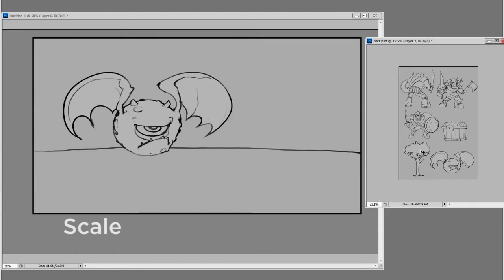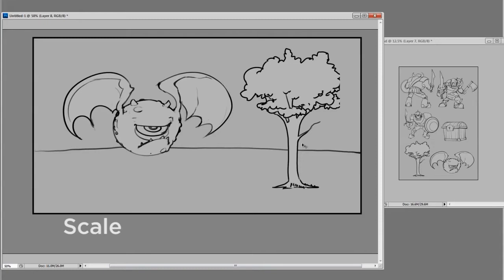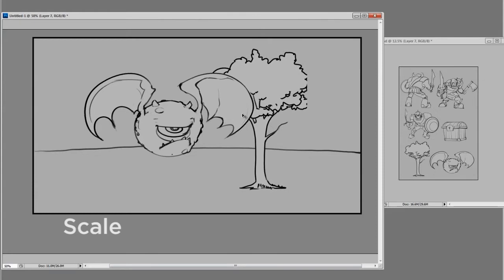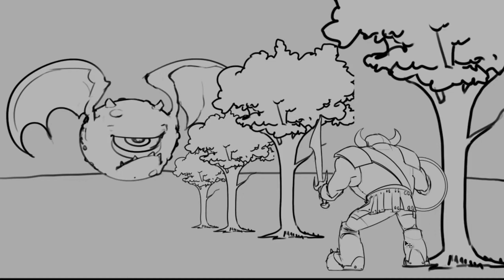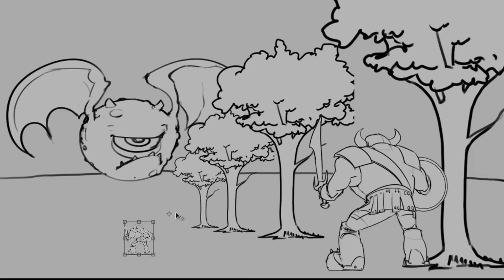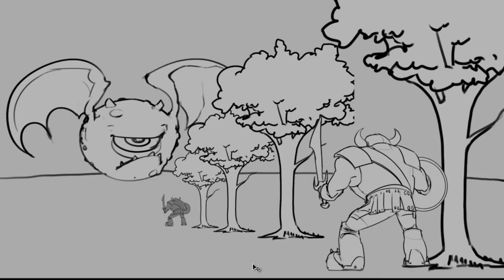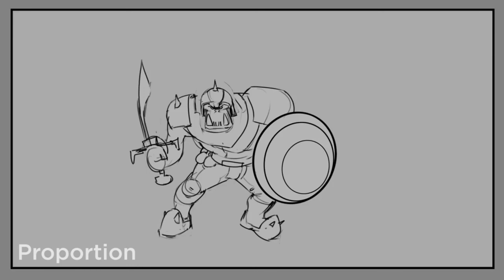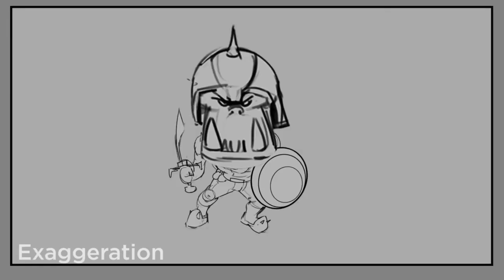105 Principles of Design Scale and Proportion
105  Principles of Design Scale and Proportion